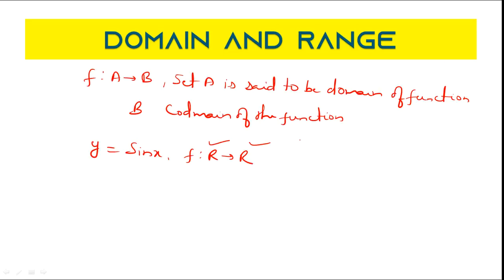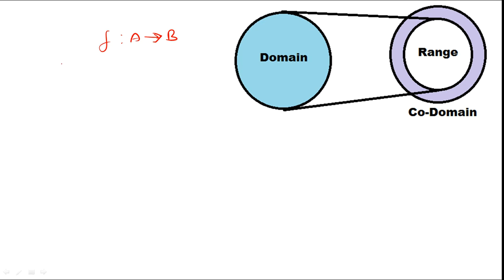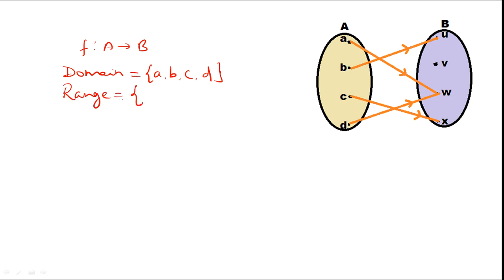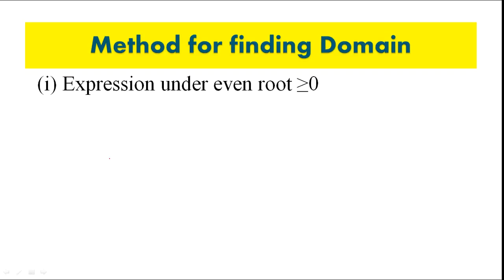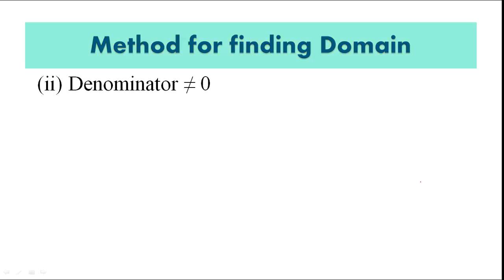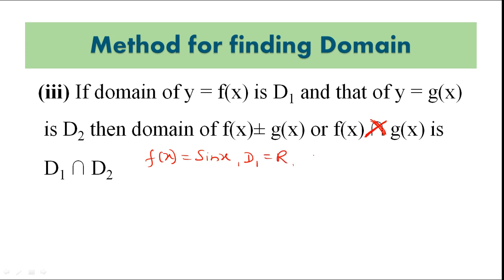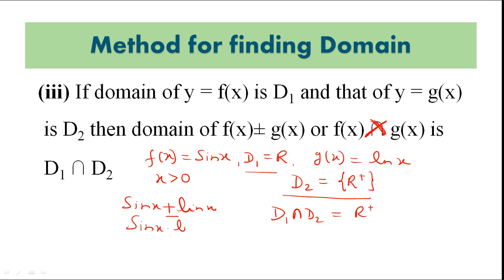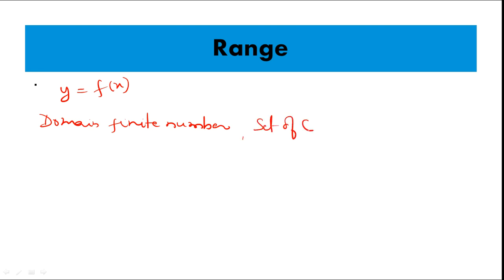Domain, Range & Co-Domain of a Function| Function, Limits and continuity| Mathematics|Dr.S.K. Sharma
Co-domain
Domain, Range, Co-domain, Function, Cartesian Product, Set Theory, Subset, Relation, Mapping, Rule or Correspondence, Every Element of Set A, Image of element, ordered pair